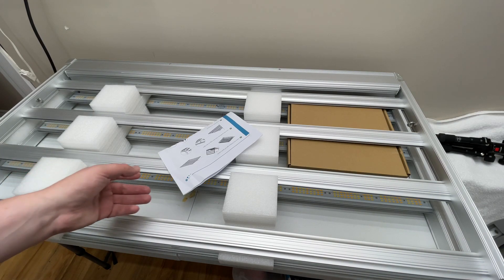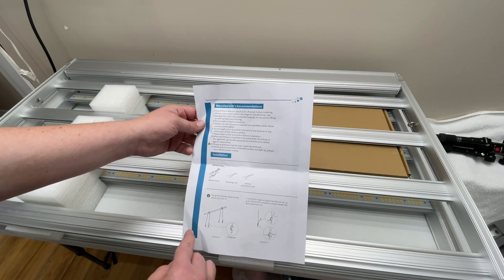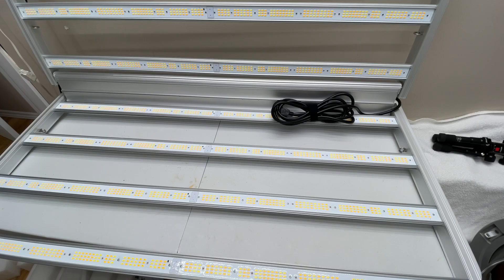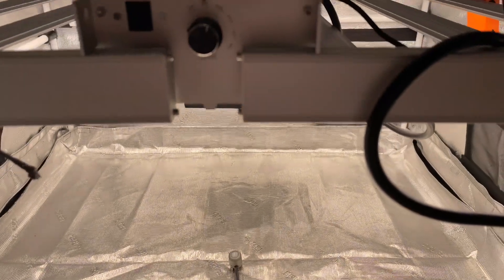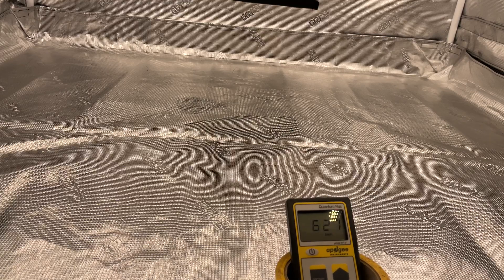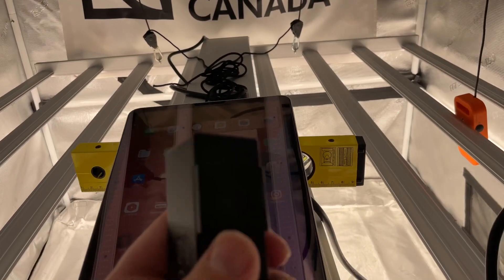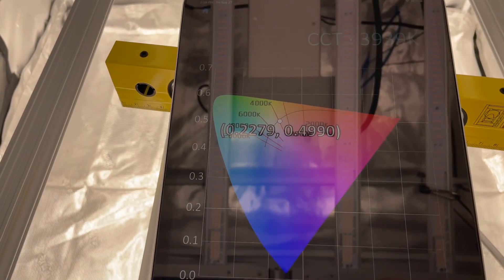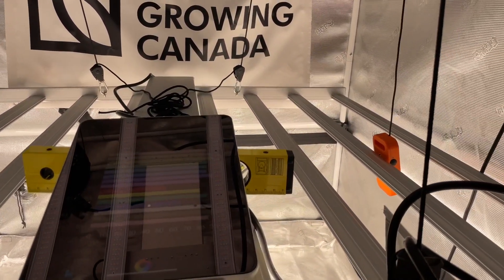Hortibest Octopus-G8 660watt Review par and spectrum test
This is a unboxing, Par and Spectrum test of the Hortibest Octopus-G8 660watt led grow light.

Welcome to Rog Grow Tech.
I made this channel to do grow equipment reviews.

YouTube.com/c/RowsOfGreen

use promo: “ROWSOFGREEN420” no quotations.

🟧Pulse Grow pulse one meter use code: ROWSOFGREEN